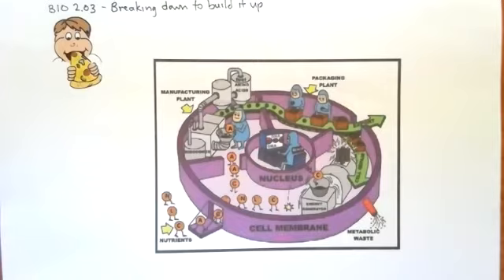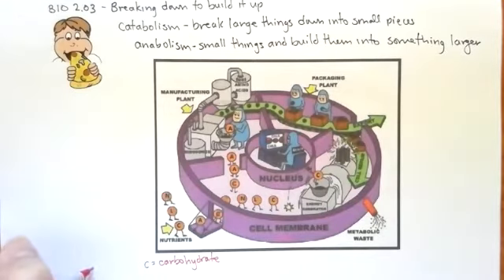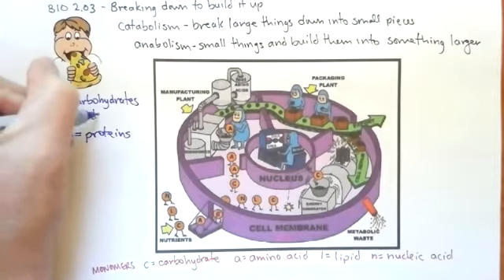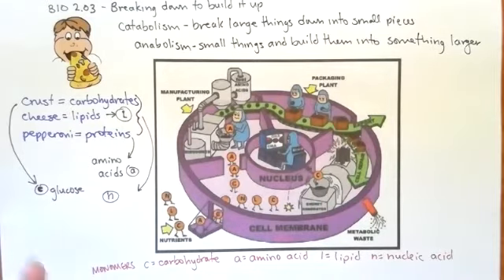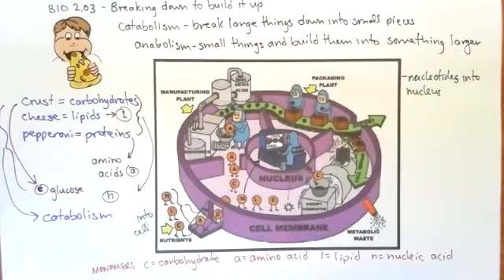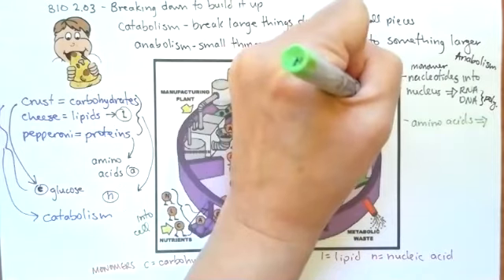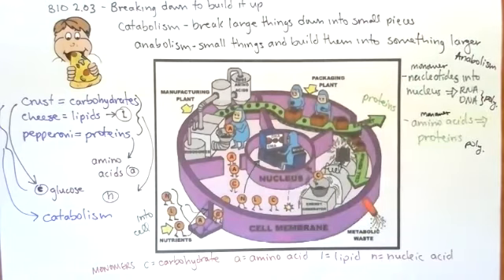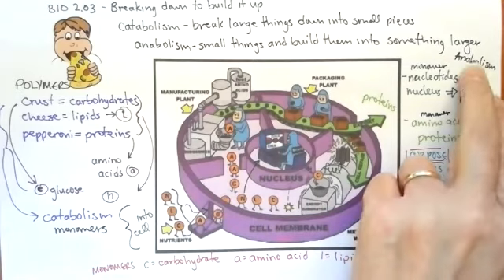BIO 2.03 Catabolism and Anabolism